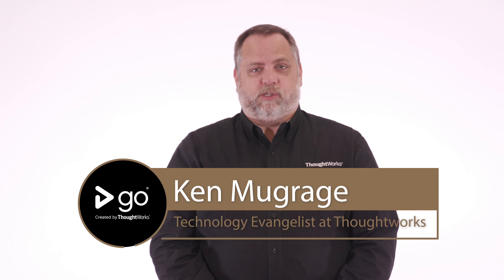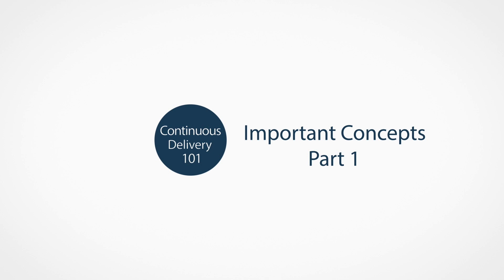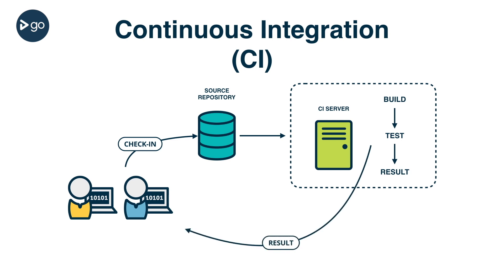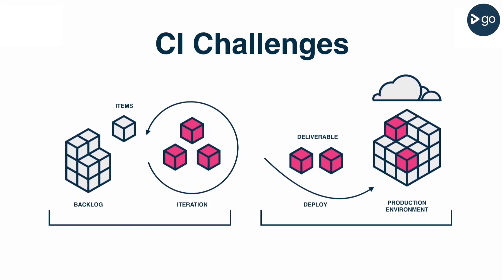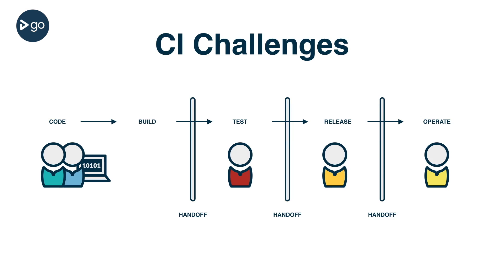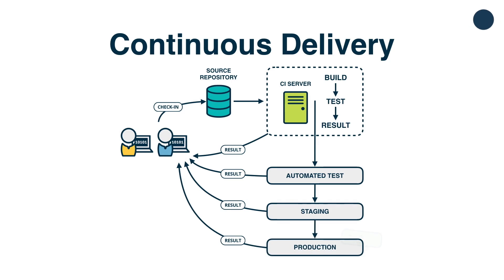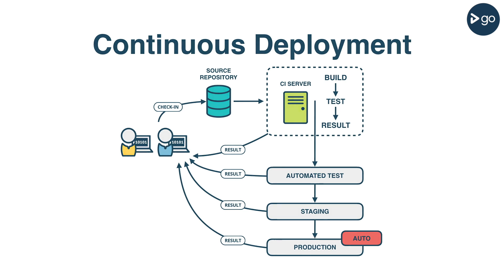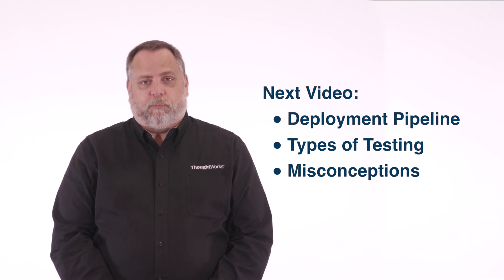Continuous Delivery 101 (Part 1)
This is the first video of our series where we're going to introduce some of the basic concepts of Continuous Delivery and DevOps. We'll go into some of the history of where these concepts came from. We'll talk about the difference between Continuous Delivery and Continuous Deployment, two terms that are often interchanged but should not be. And we'll introduce you to the concept of a deployment pipeline.